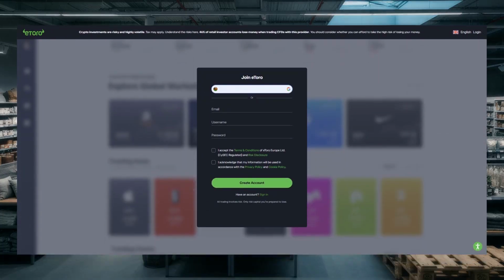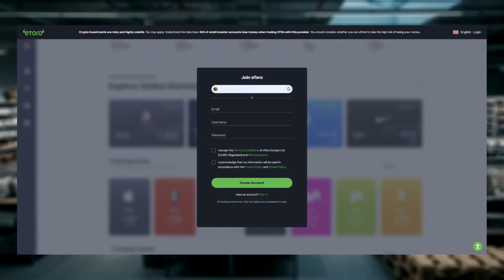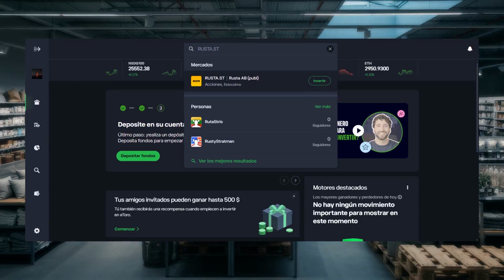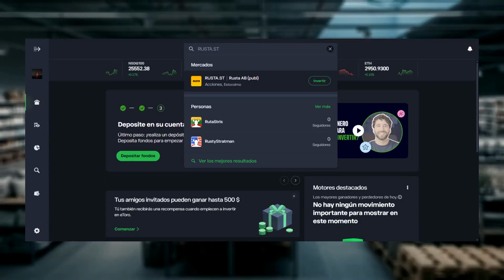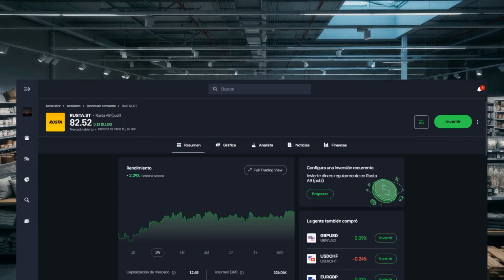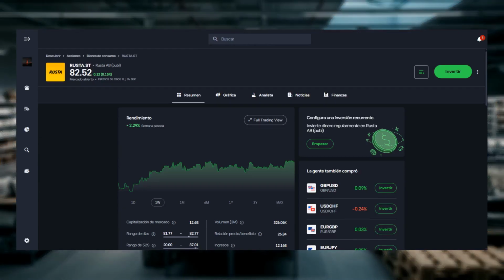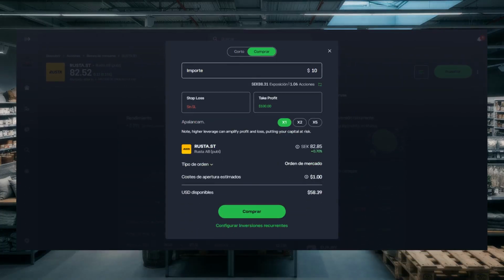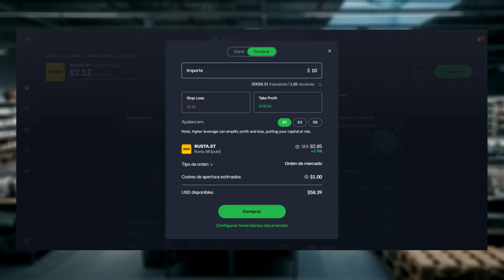How to Invest in Rusta AB (publ) (RUSTA.ST) Step by Step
Educational guide showing the step-by-step process to buy shares of Rusta AB (publ) using a retail broker example.

Rusta AB (publ) is a Swedish home and leisure retailer known for offering affordable homewares, seasonal products and small furniture across the Nordics. This short video explains how to locate the Rusta listing and place a buy order, using eToro as an example platform for demonstration only.

Quick steps covered:
1) Create and verify an account on a regulated broker.
2) Use the platform search to find the ticker RUSTA.ST listed on CBOE EU.
3) Review the asset page, check company details and the price chart.
4) Enter the amount you wish to invest, review the order and confirm.

Verification procedures typically require an identity document and proof of address. You will need to add funds to your brokerage account before executing a buy order; if funds are insufficient the platform will request a deposit. If the market is closed your order may execute at the next available session. Always confirm you have selected the correct Rusta AB (publ) listing by checking the company name and ticker RUSTA.ST.

This content aims to teach platform mechanics and order flow rather than recommend a course of action. Consider researching company fundamentals and your own risk tolerance before investing.